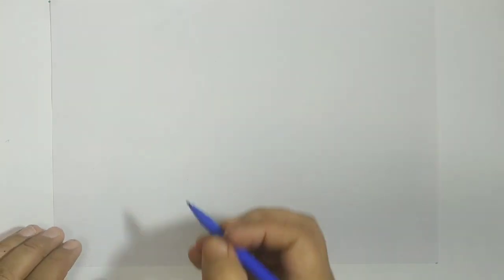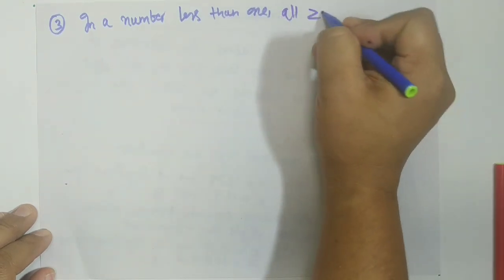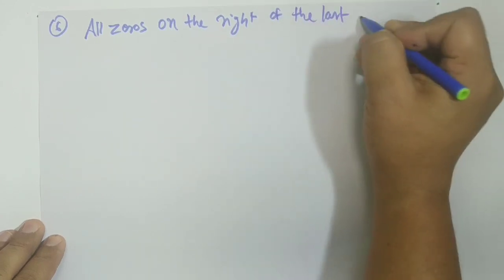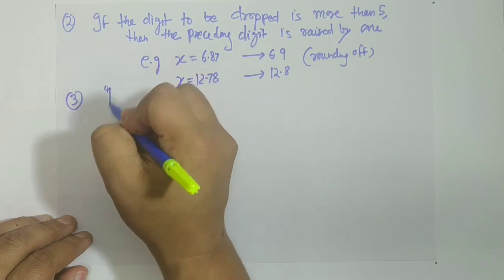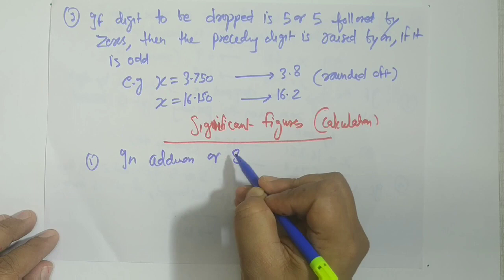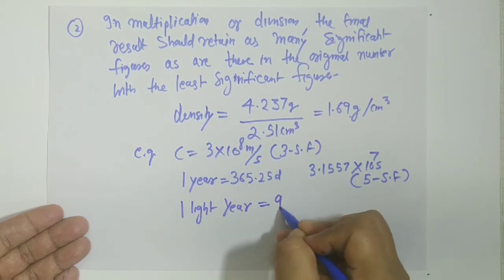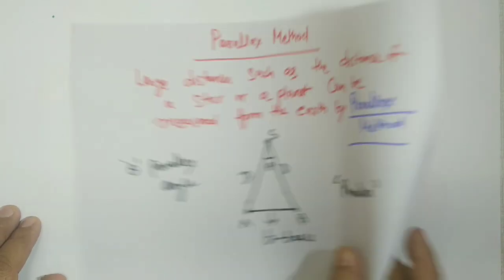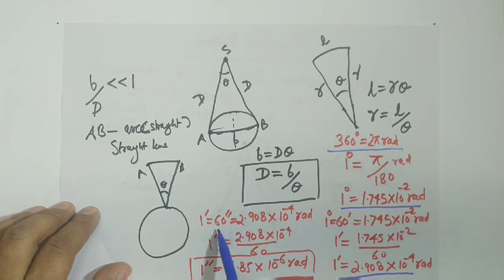Units and Measurement-7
This video is about the Significant Figures and Parallax Method.
Significant Digits and Its rules are explained with examples. Rounding off the digits is also discussed with examples. Parallax and Parallax method of measuring length is well explained.